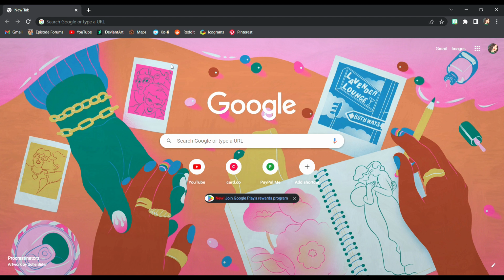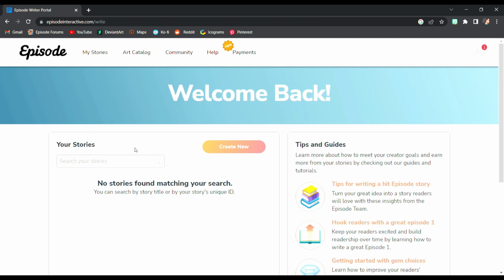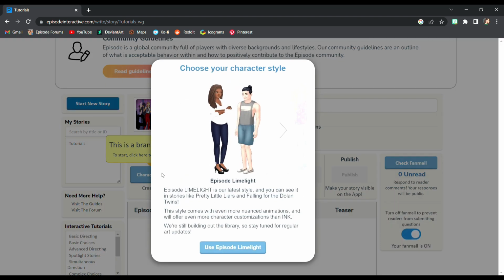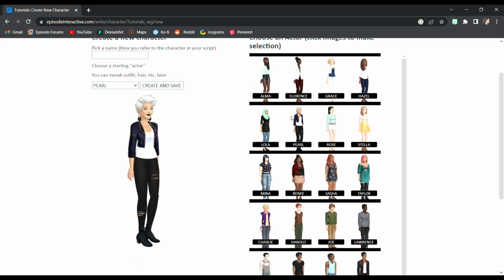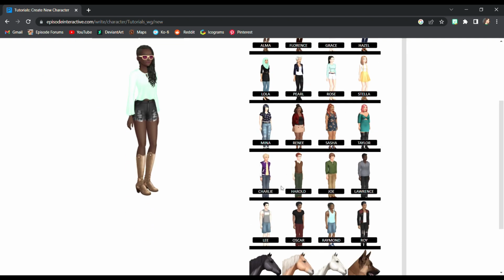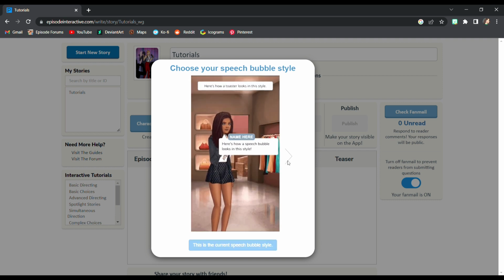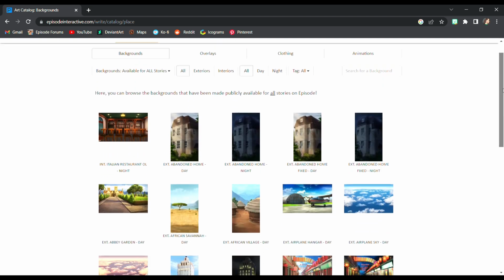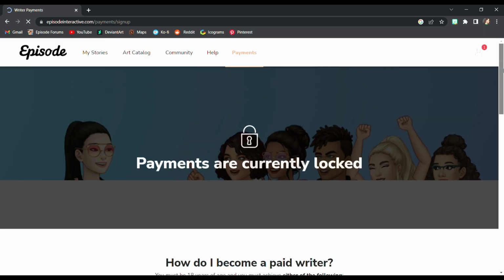How to start writing on Episode - Choose your own story? From where to start?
Start writing your own story on Episode.
From this video, you will know how can you start writing and working on Episode - Choose your own story
I've given a little tour of Episode portal as well so you can know the portal because it's important to know how the portal works and from which section you can find what.
It's a very basic video. Don't miss out on a tutorial because it can be important.